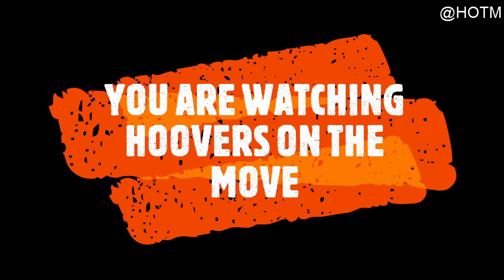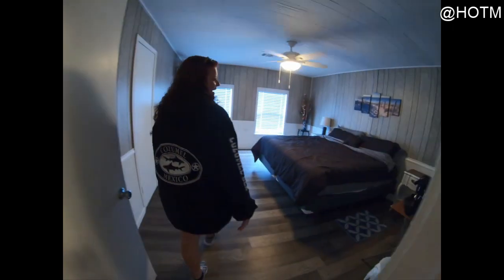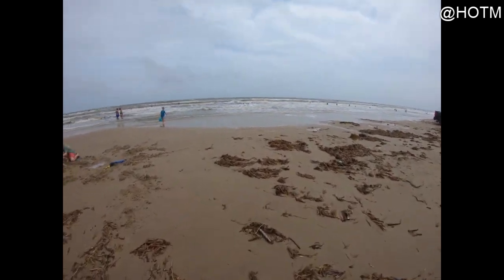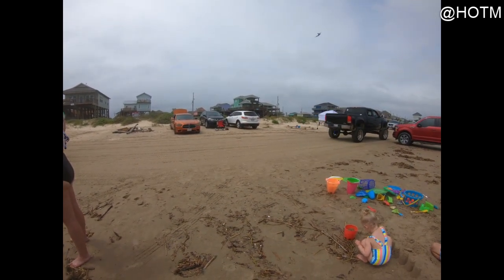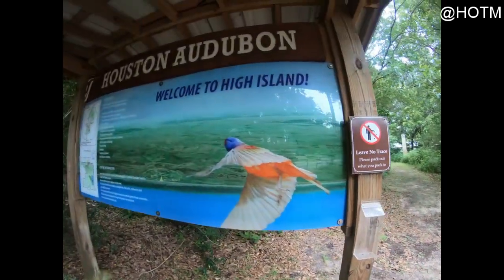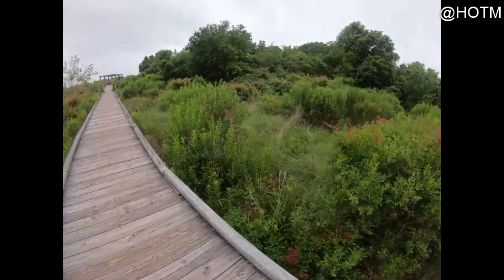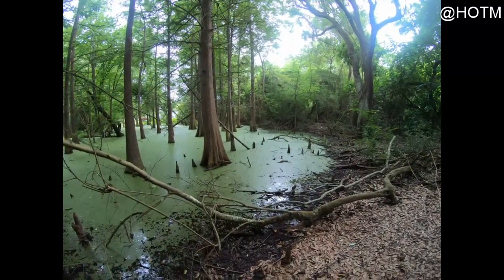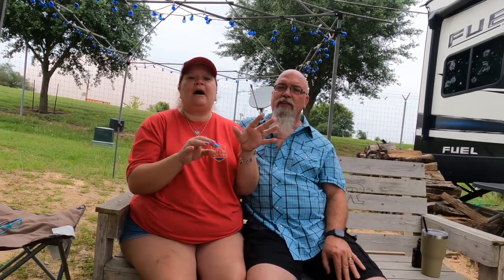SPECIAL EDITION / MOTHER'S DAY / AIRBNB / BEACH / TRAILS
Today we drove to the Bolivar Peninsula to stay in an Airbnb with our daughter and family for the Mother's Day weekend.  We love that you guys can spend time with us as well by watching what fun there is to be had in that area.  It was so much fun recording this episode for you and hope you enjoy watching it.

This home cost $300 for 2 nights in the Bolivar Peninsula area only minutes away from the beach.